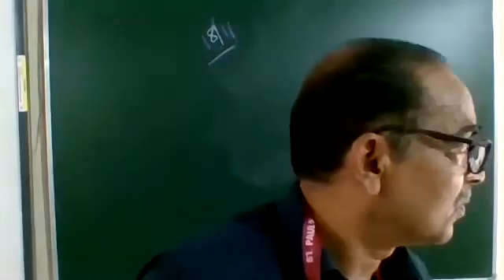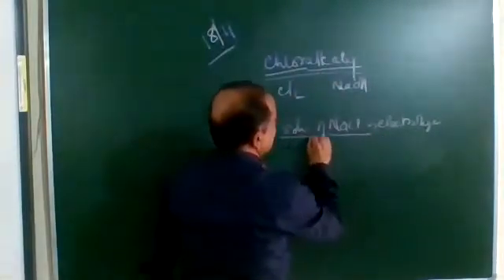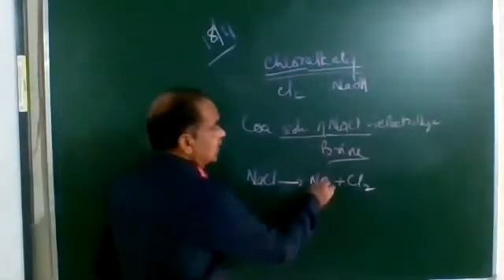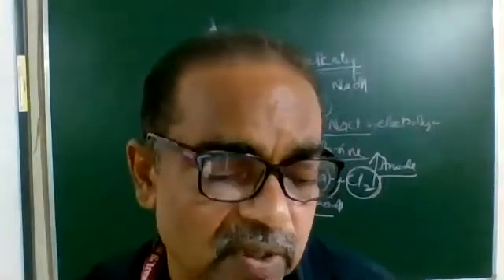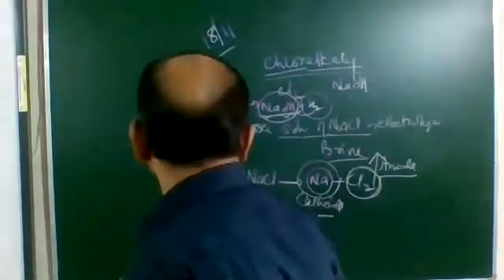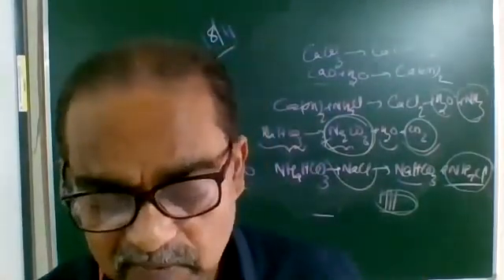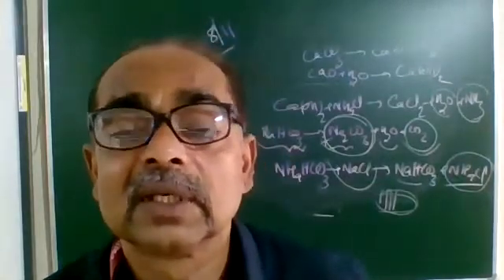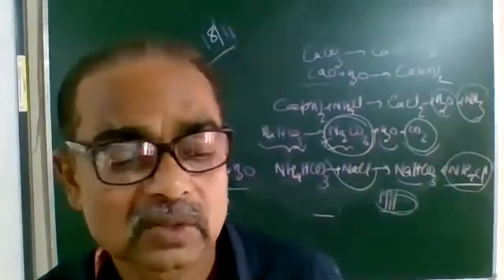18nov revision salts